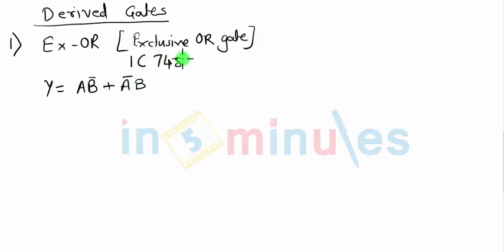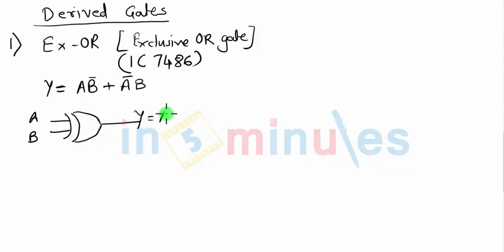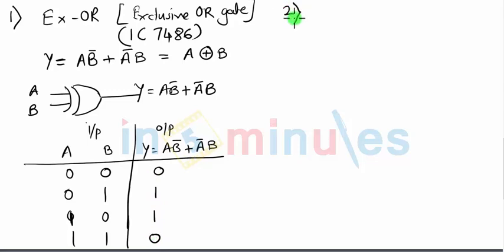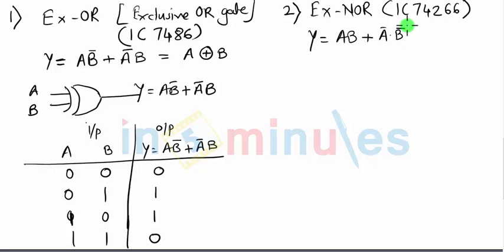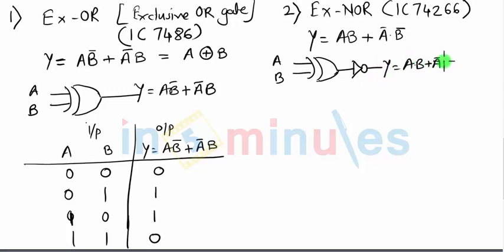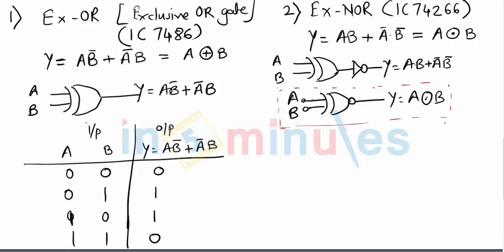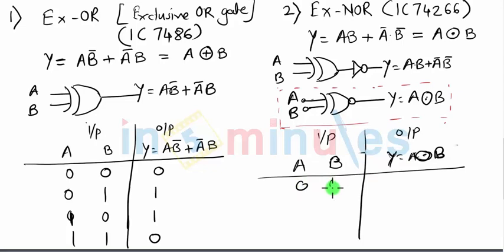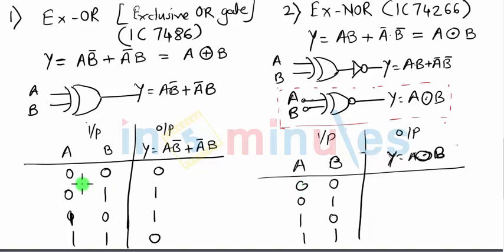Module2_Vid_12_Logic Gates and Combinational Logic Circuits_Logic Gates (Part 3)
In this video you will learn Operation of Logic Gates.

Pre - Requisite-